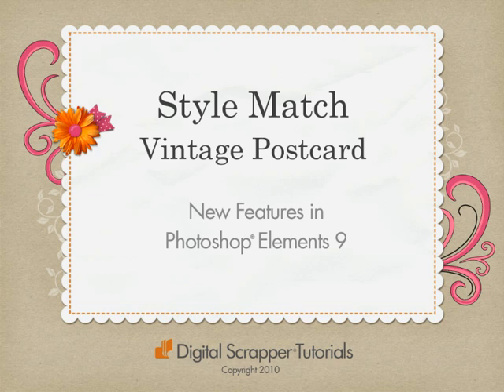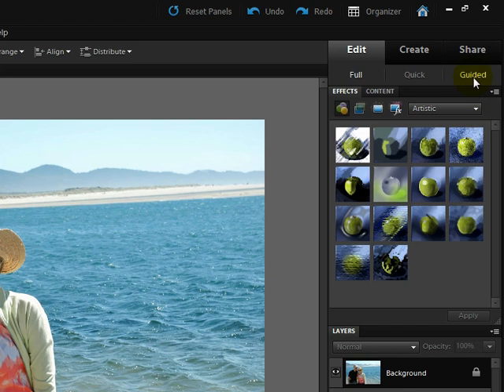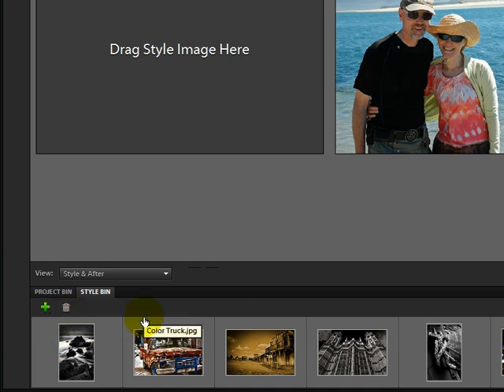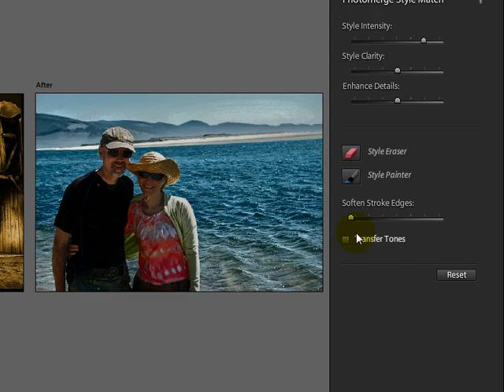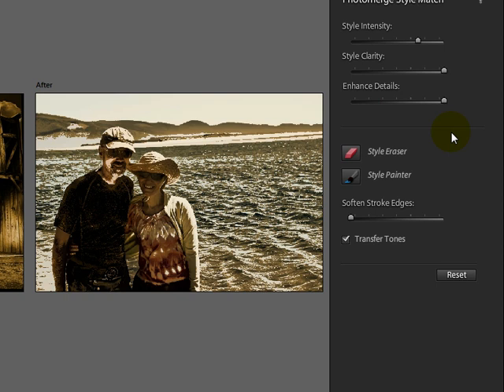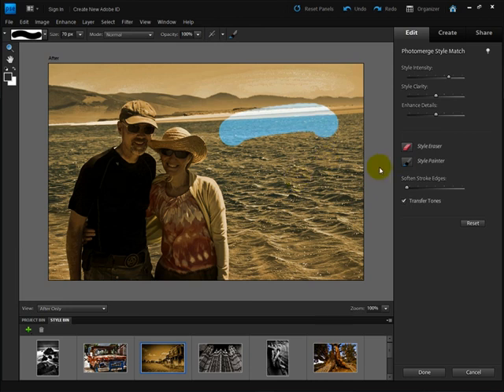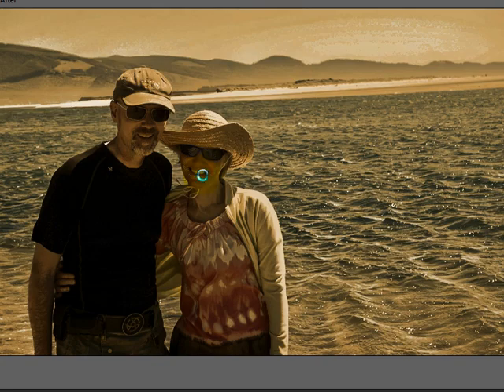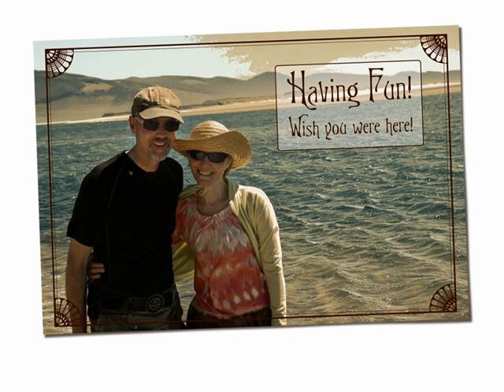New Features in Photoshop Elements 9: Style Match (Vintage Postcard)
- Discover the new features of Photoshop Elements 9! In this video we'll explore how to use the new 'Style Match' feature by turning an ordinary photo into a cool vintage-style postcard.

This is a tutorial from Digital Scrapper by Linda Sattgast, Adobe's Scrapbooking Expert.